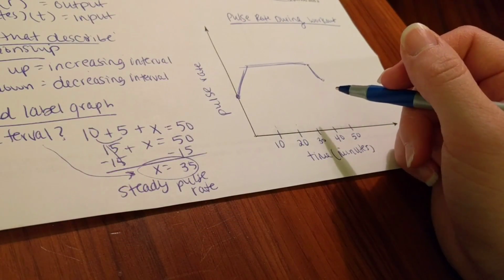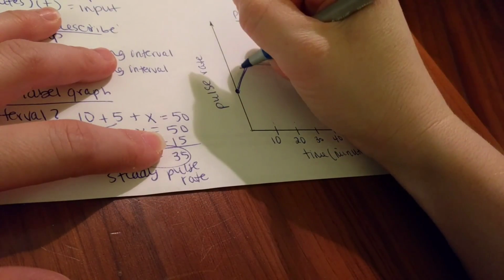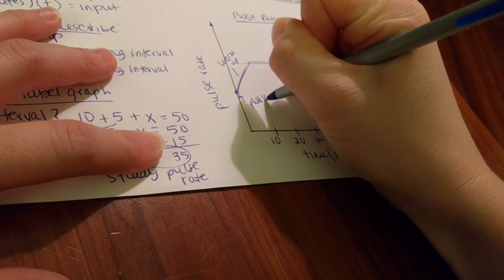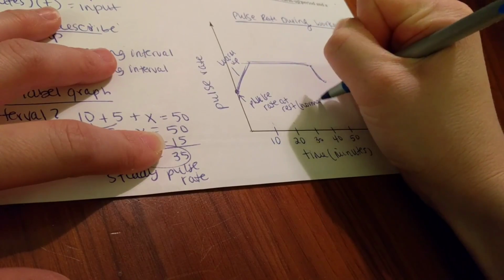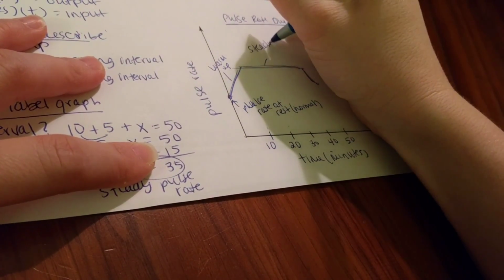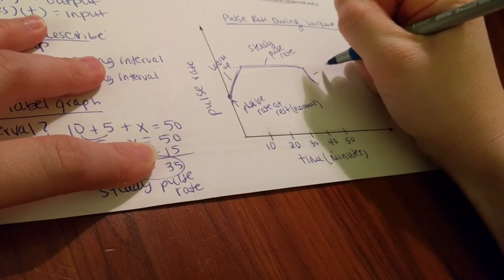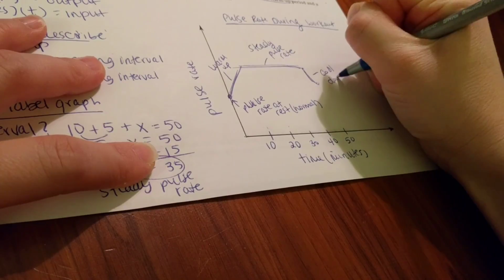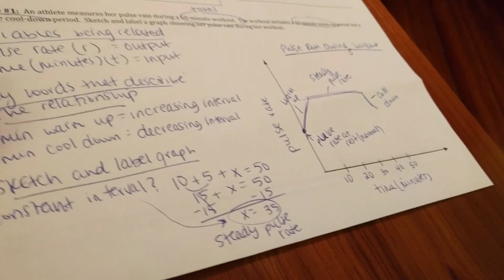Lesson 7.6 Sketching a Function Graph: Example #1